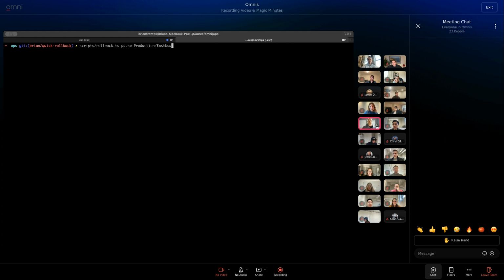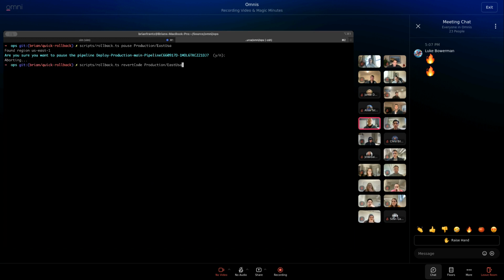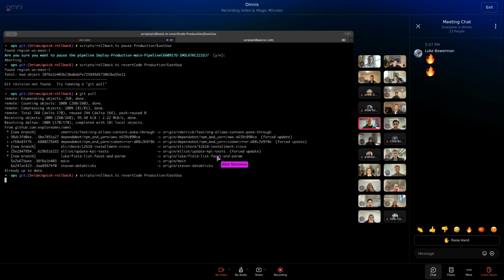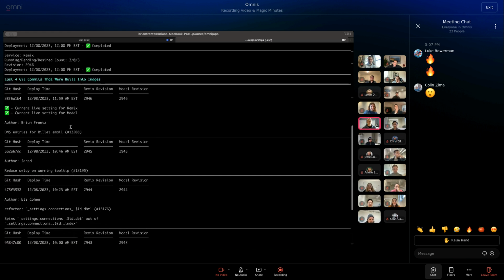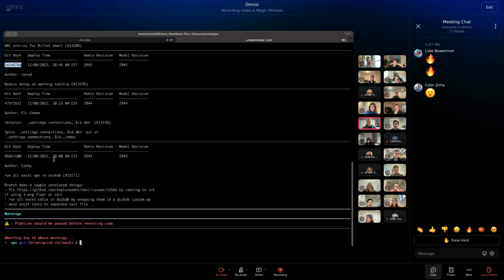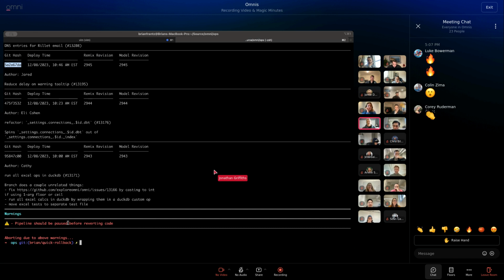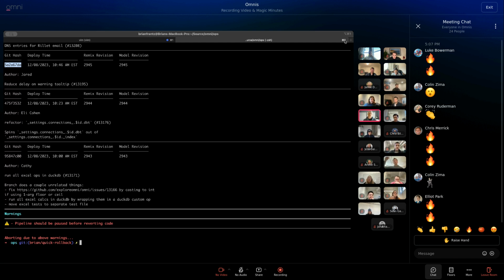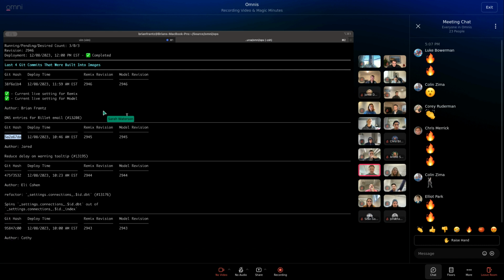2023-12-08 Quick Rollback CLI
New internal tools for quick rollbacks - making sure we can ship code quickly and minimize impact in rollbacks